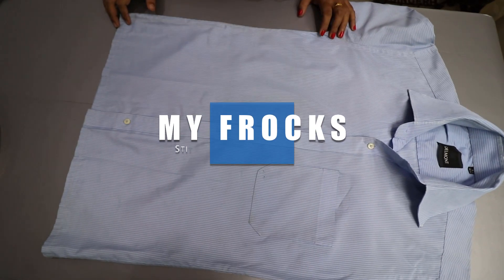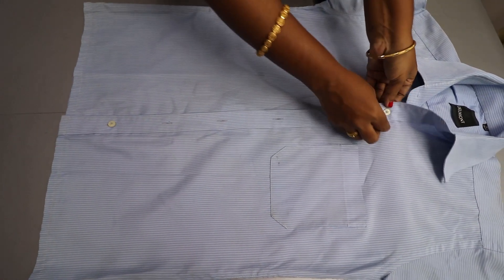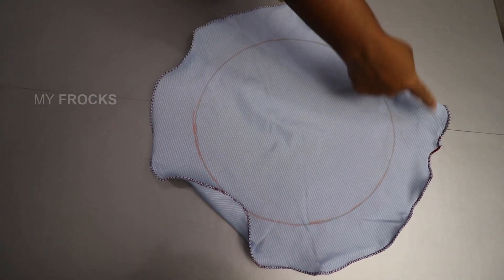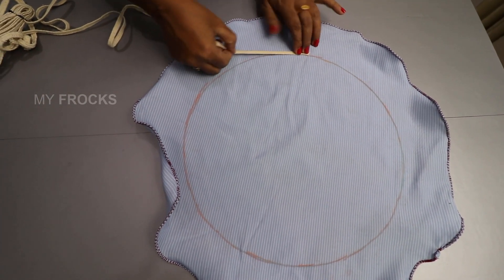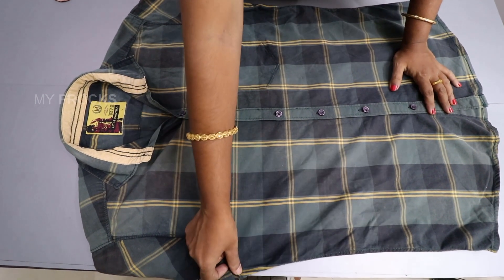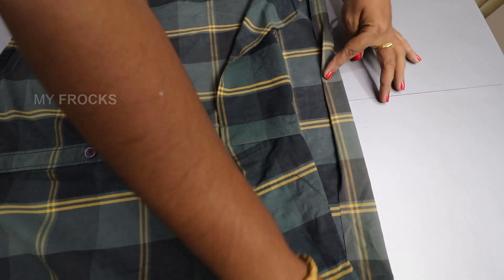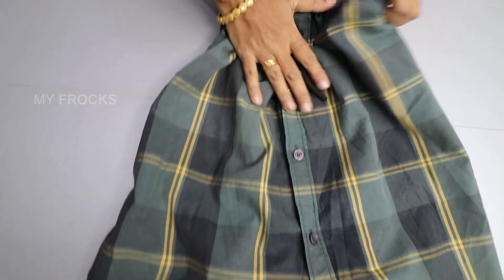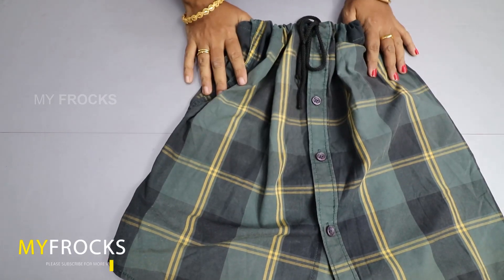Old shirt reuse new idea / How to reuse old cloths simple 5 minute sewing - part 2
This is the part 2 of Old shirt reuse new idea  How to reuse old cloths simple 5 minute sewing / Watch this new idea before throwing out your old shirt. Today I am showing How to make a hat and midi skirt  from an old shirt. This is an old cloth reuse idea.